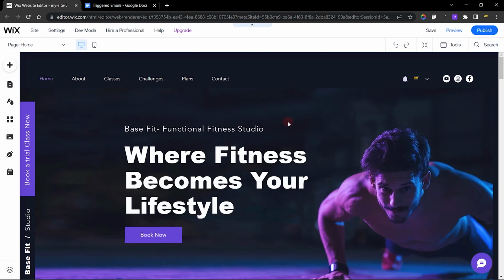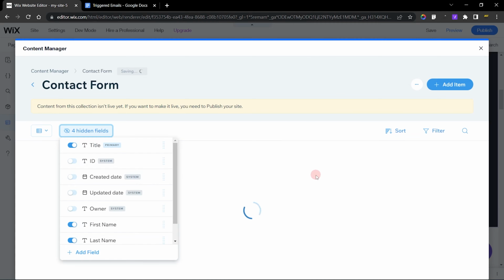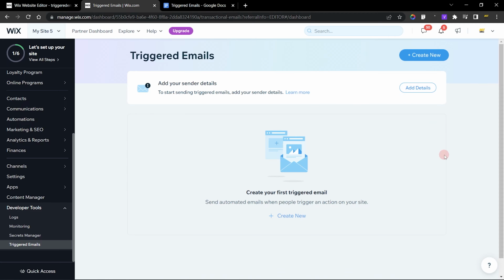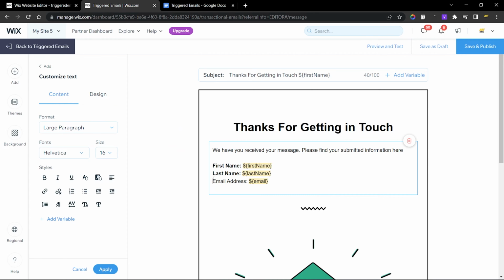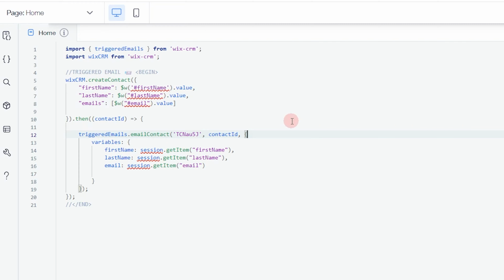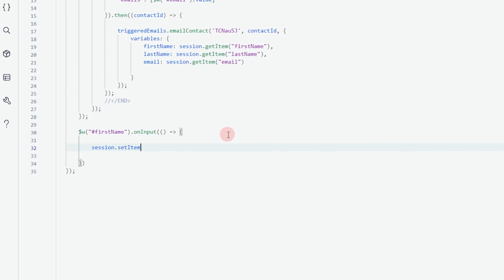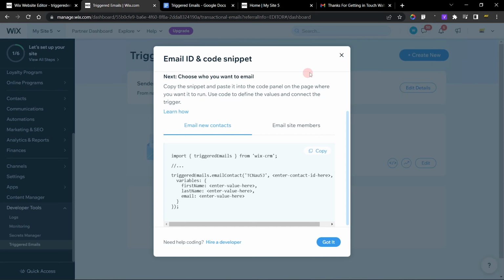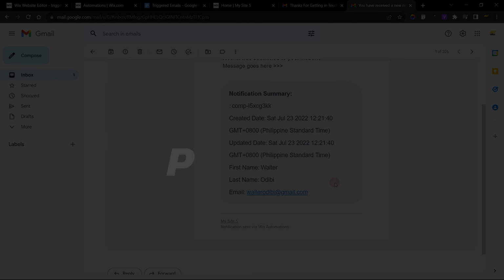Send Triggered Emails in Wix | WIX Ideas | 2024 Updated!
👨🏾‍🦱Hi there, in this video I will show you how to send triggered emails in wix. It also covers sending automated emails.

Sometimes you want your site visitors 👯to receive an email once they have submitted a form on your website. This can easily be achieved using triggered emails.

I have also the fun 🎉part where you (the admin) receives an email notification of the form content after a user has submitted a form.

You will also like;